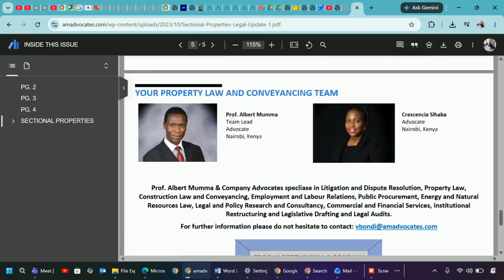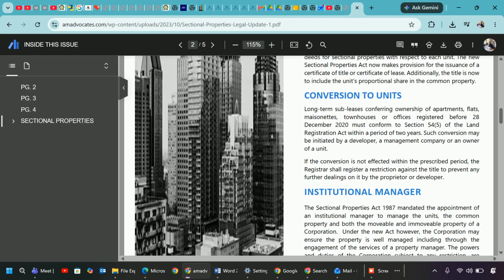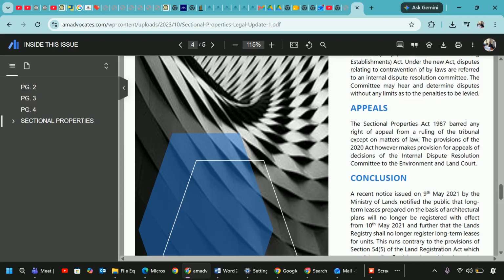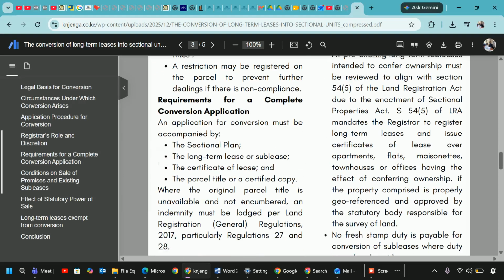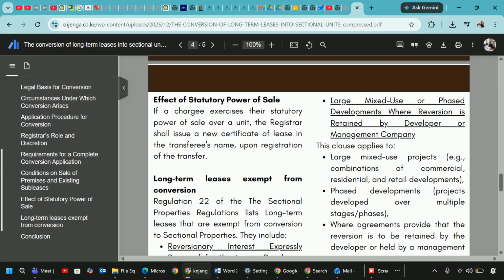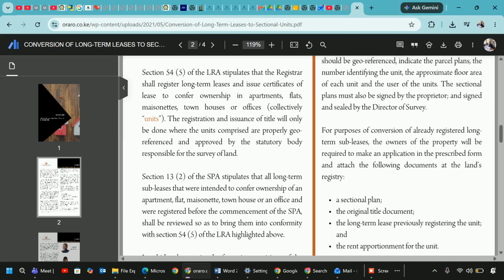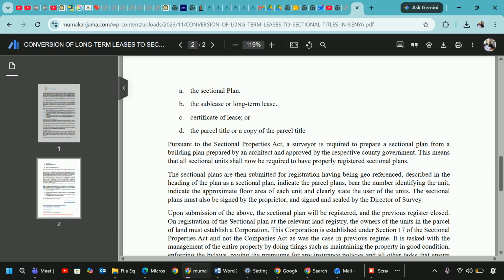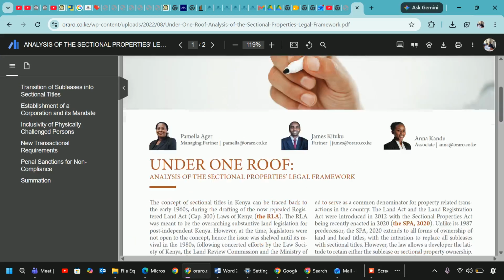LONG TERM LEASES Conversion TO SECTIONAL UNITS- Conveyancing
LONG-TERM LEASES TO SECTIONAL UNITS